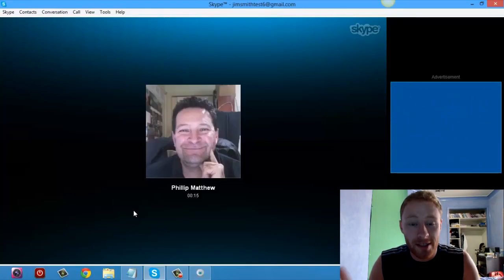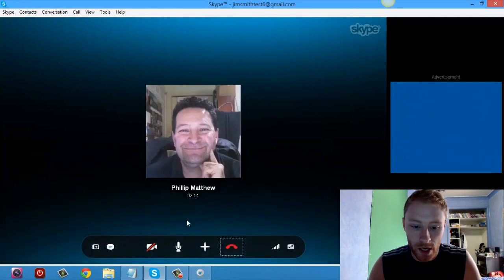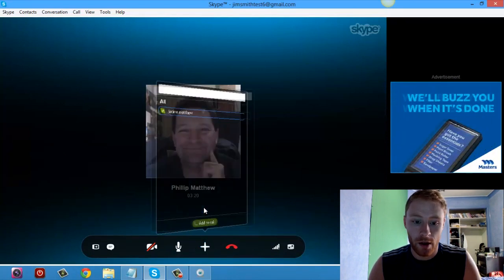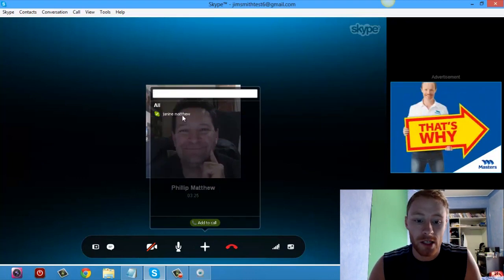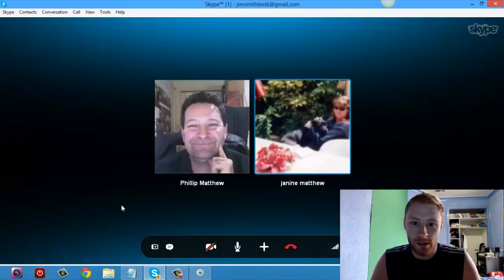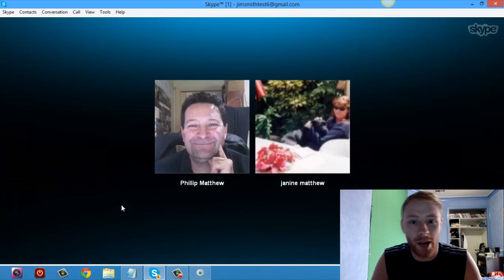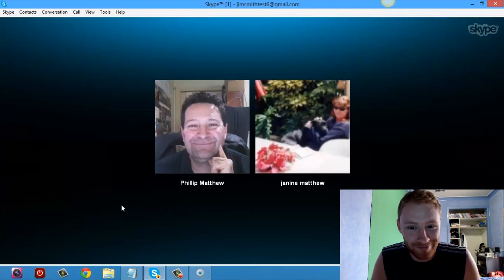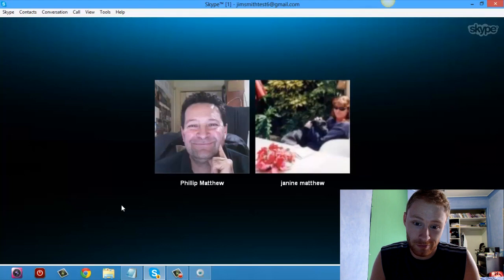How to add a third person to a call in Skype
CLICK HERE for The Solution To Having Your Own Profitable Online Business That Funds The Perfect Lifestyle and Receive over 60 speed Online Marketing Training & Education Videos. FREE for a short time only (Valued at $497)

Discover how to add a third person to a Skype call.

Tom's Skype name: tom_matthew1